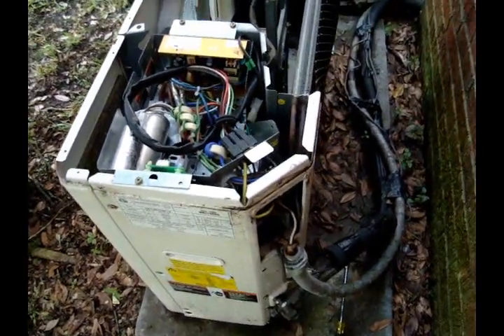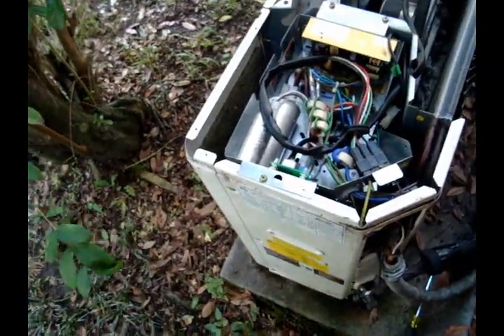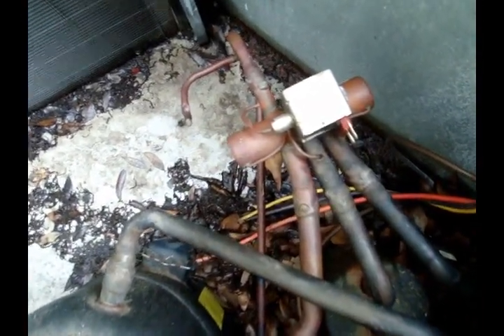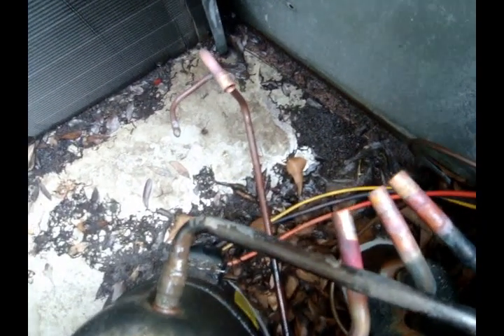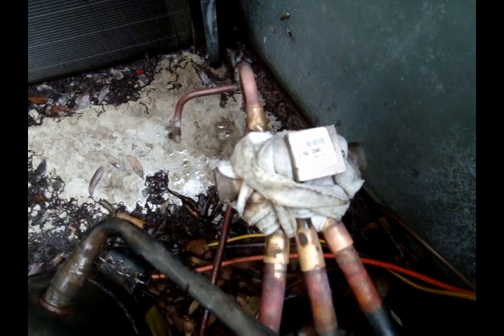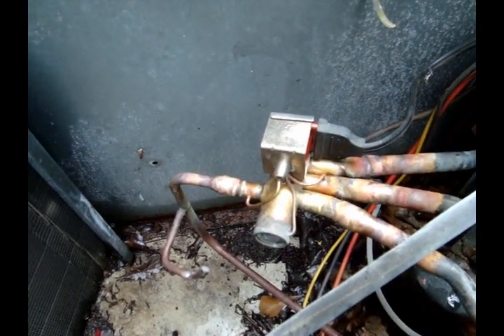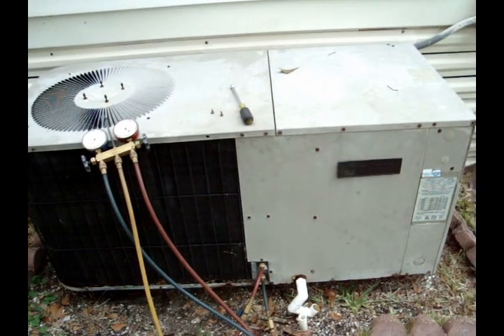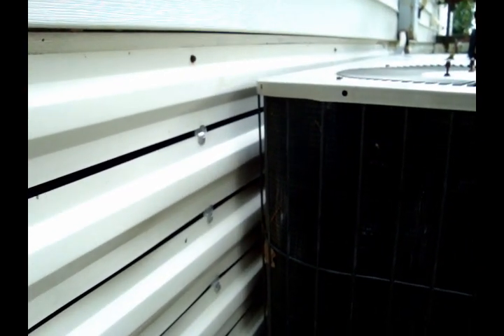HVAC: mini split and package unit repairs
Replacement of a mini split control panel. Then replacement of a reversing valve on a 15 year old Package unit.